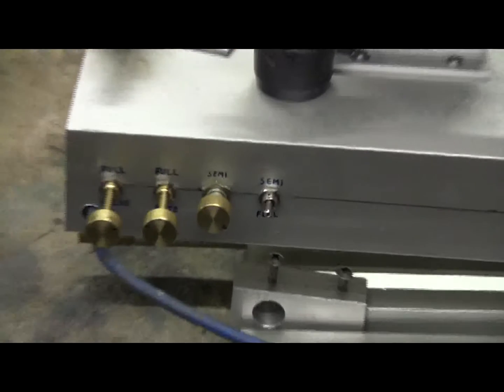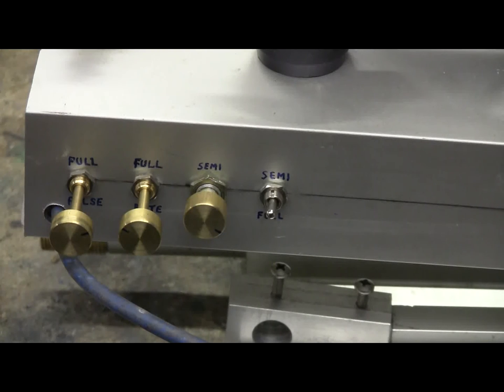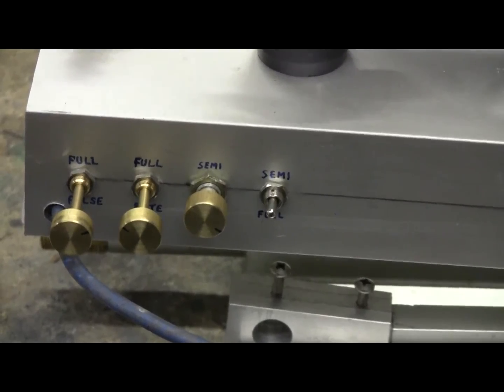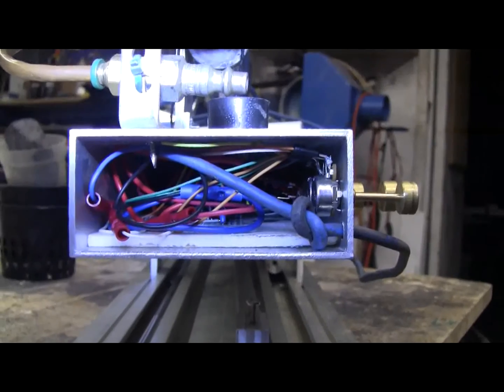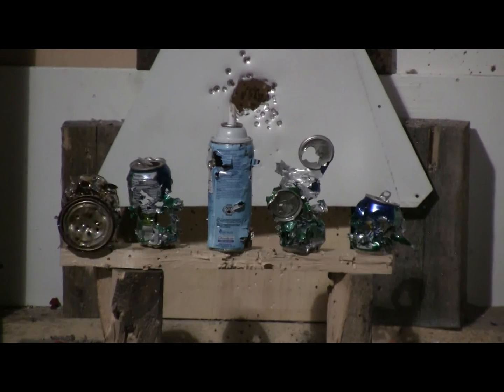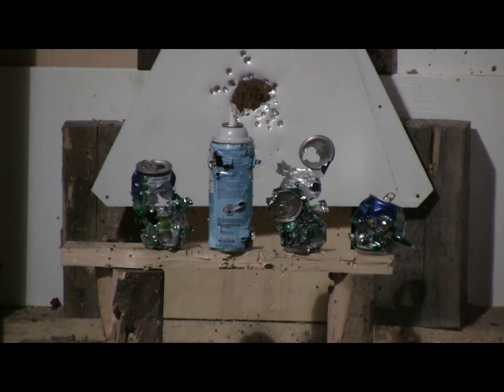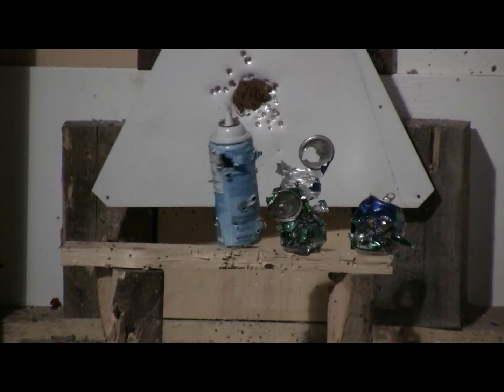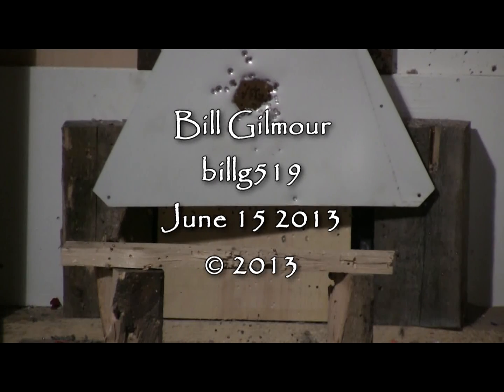Air Cannon #82 - Final Full / Semi Auto On .177 BB Cannon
I finally settled on a TL494 circuit for full auto as the TL494 offers good control of the pulse width. The semi auto section of the circuit is a 555 one shot with variable pulse width. A schematic is shown in the video. The cannon is fired in either mode by the firing switch on an 8 foot cord. There are three potentiometers and a toggle switch. The first and second pots are for full auto pulse width and full auto rate of fire. The third pot is for semi auto pulse width. The toggle switch selects semi or full auto. The circuit was built up on a piece of veroboard and installed inside the extrusion that the cannon is mounted on. A mosfet, triggered by the 555, operates the 24VAC solenoid from a 36VDC supply. Finally, some test shooting is shown.